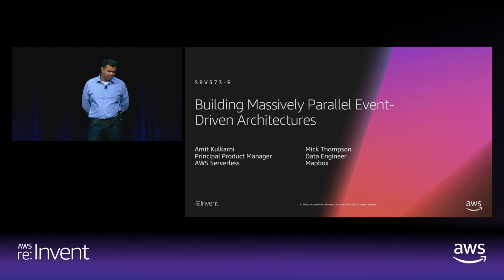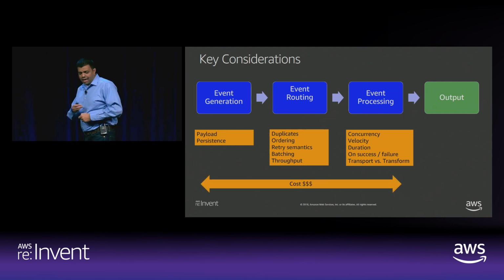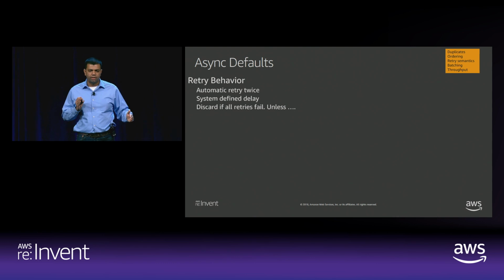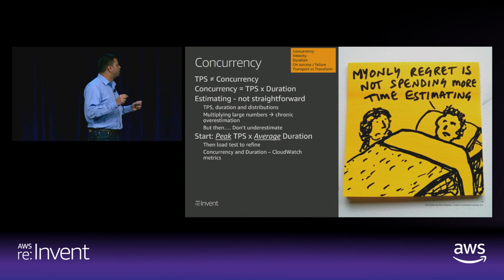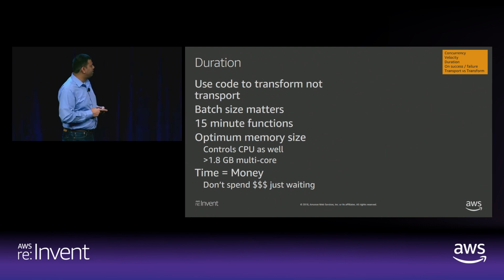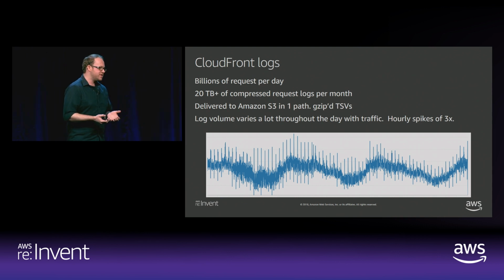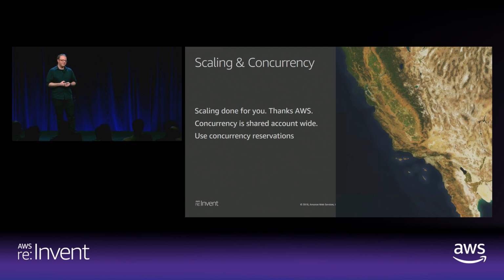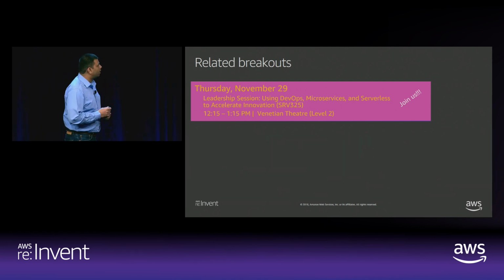AWS re:Invent 2018: [REPEAT 1] Building Massively Parallel Event-Driven Architectures (SRV373-R1)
Data and events are the lifeblood of any modern application. By using stateless, loosely coupled microservices communicating through events, developers can build massively scalable systems that can process trillions of requests in seconds. In this talk, we cover design patterns for using Amazon SQS, Amazon SNS, AWS Step Functions, AWS Lambda, and Amazon S3 to build data processing and real-time notification systems with unbounded scale and serverless cost characteristics. We also explore how these approaches apply to practical use cases, such as training machine learning models, media processing, and data cleansing.